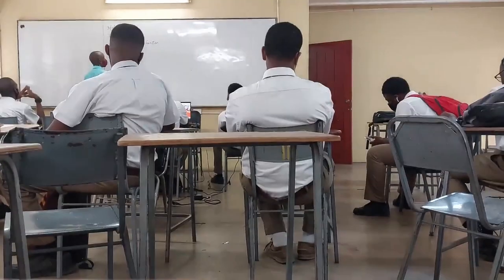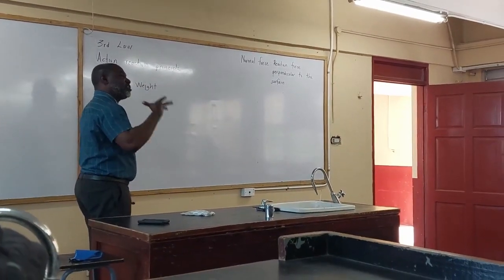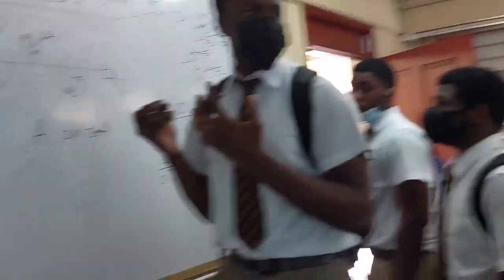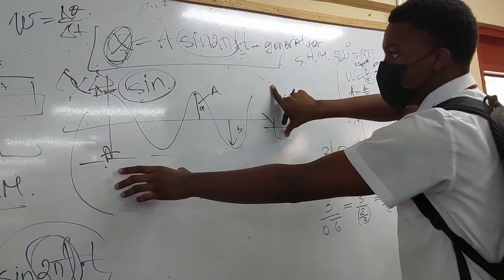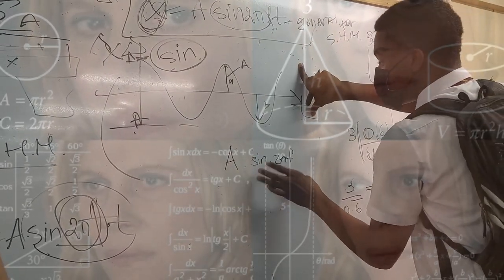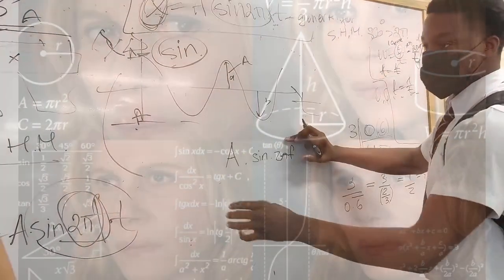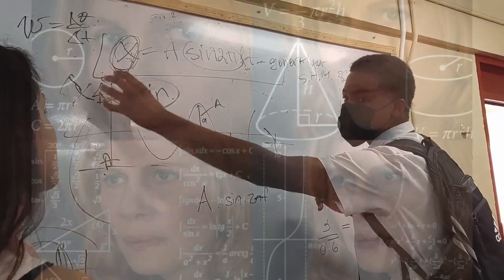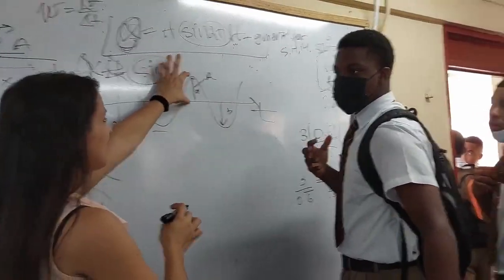A Jamaican High School Vlog!